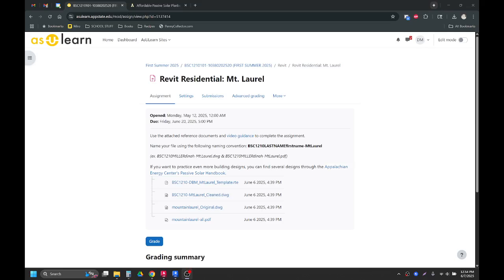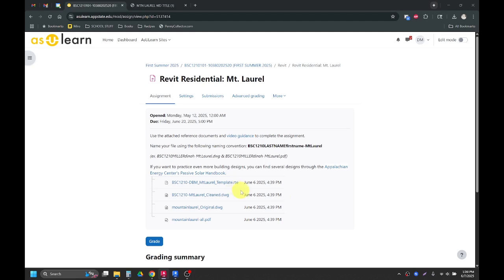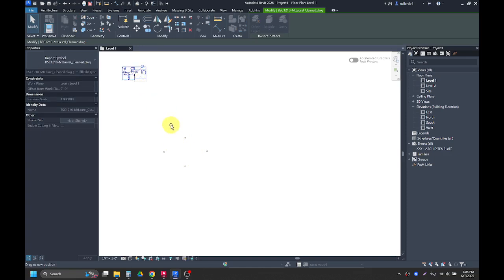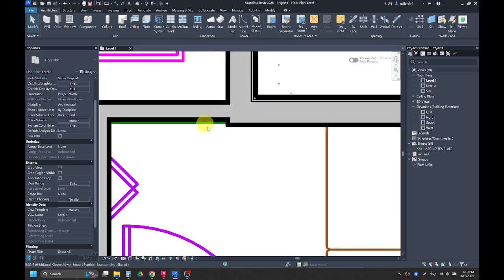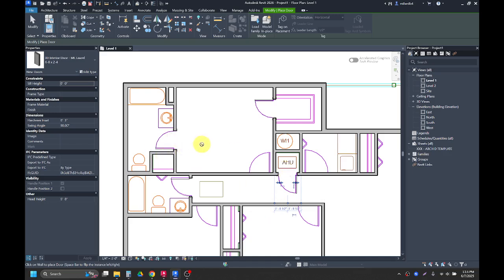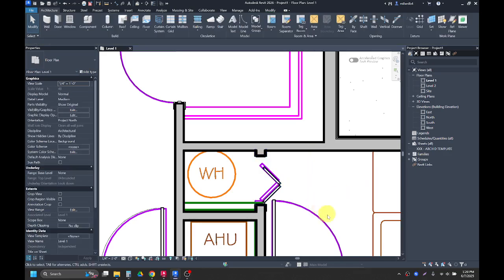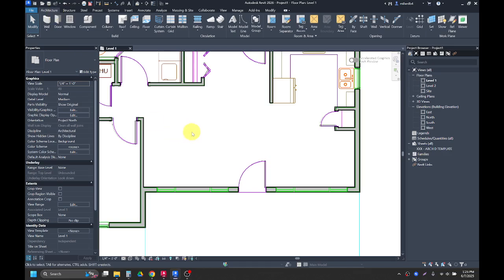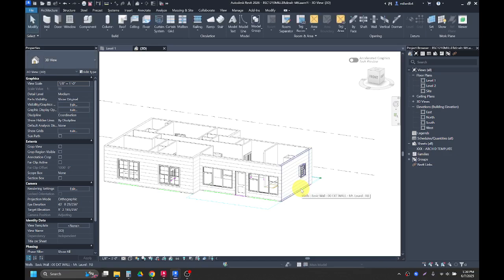BSC 1210 | Revit Residential 01 - Walls, Doors, and Windows